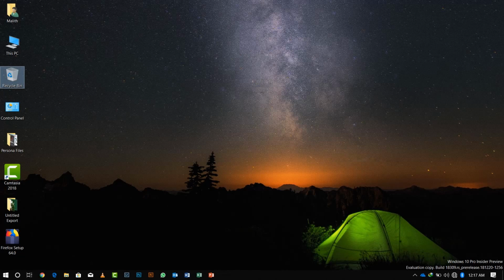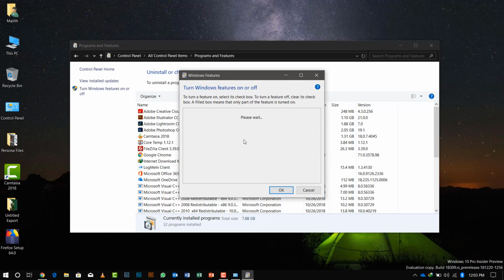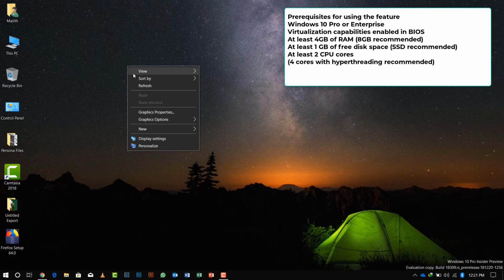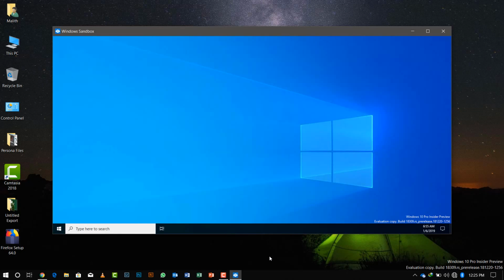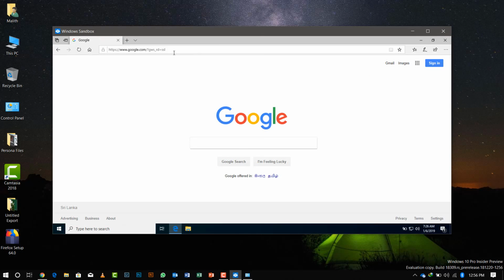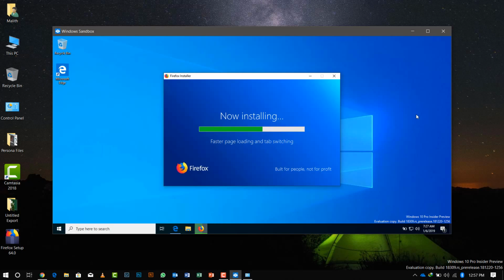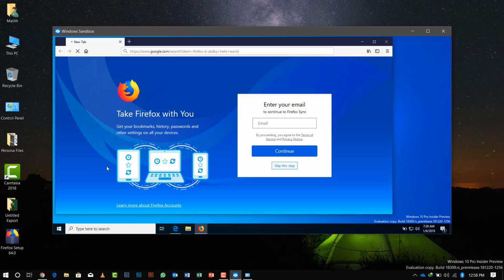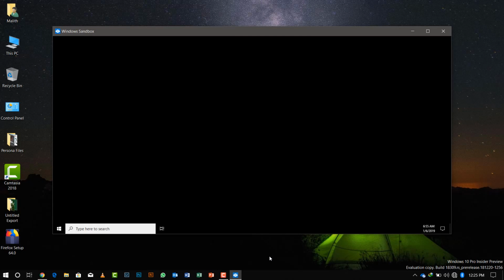Enabling and Using Windows 10 New Feature Windows Sandbox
in this Video i will demonstration on enabling and using Windows Sandbox Feature for Microsoft Windows10 Pro and Enterprise Users

Using Office Deloyment Tool Office 365